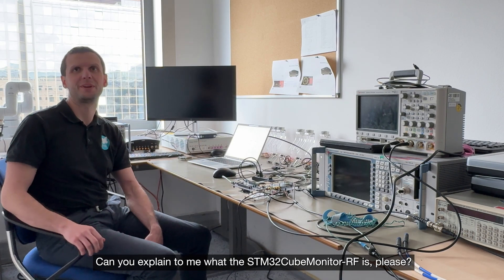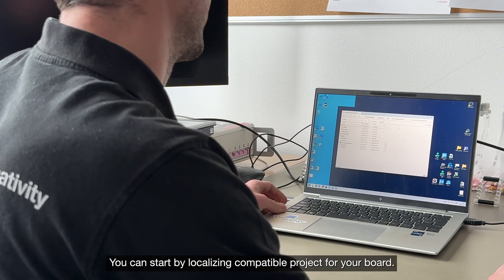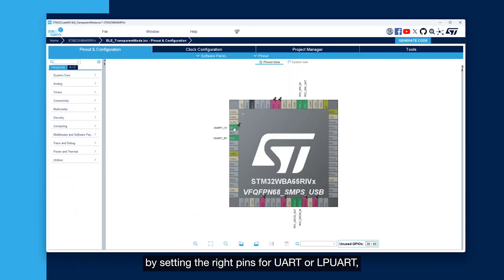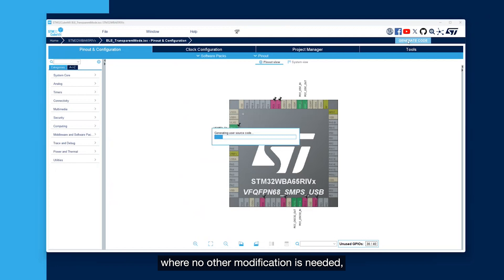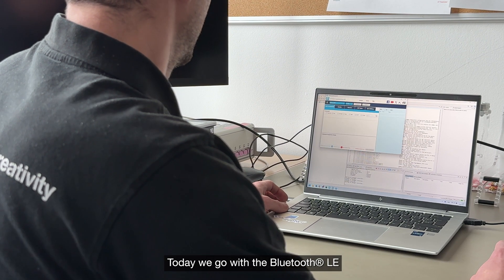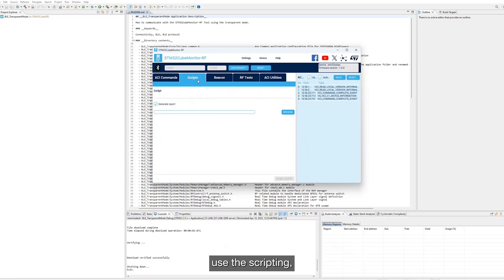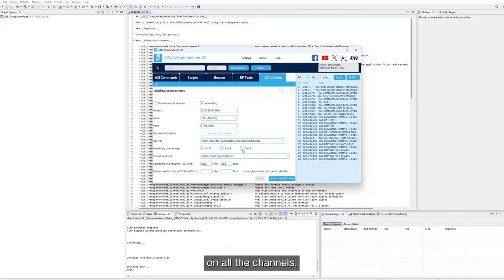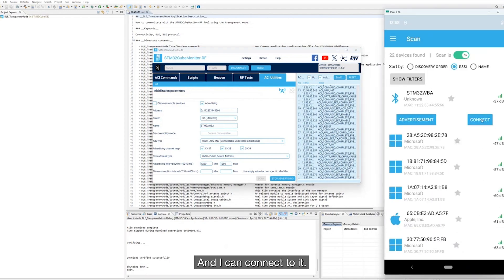Discover STM32CubeMonitor-RF with our STM32 expert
In this video, our colleague Lubos introduces STM32CubeMonitor-RF, a powerful software tool designed to simplify the development and debugging of radio frequency applications based on STM32 microcontrollers.

Learn how STM32CubeMonitor-RF helps engineers and developers to easily visualize, analyze, and optimize RF parameters in real-time, enhancing the performance and reliability of wireless projects. Whether you are working on IoT, smart devices, or any RF-based system, this tool provides intuitive monitoring and comprehensive insights to accelerate your development process.

What you will learn:

🔹 What STM32CubeMonitor-RF is?
🔹 STM32CubeMX BLE_Transparent mode package
🔹 How the tool integrates with STM32 microcontrollers
🔹 Demonstrations